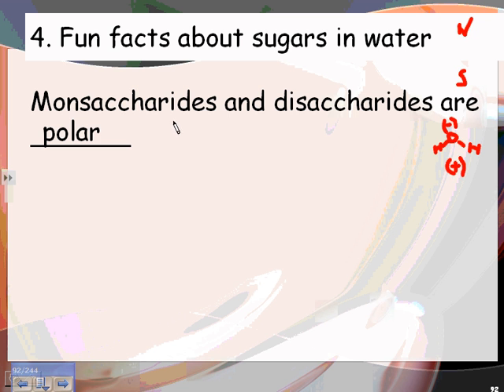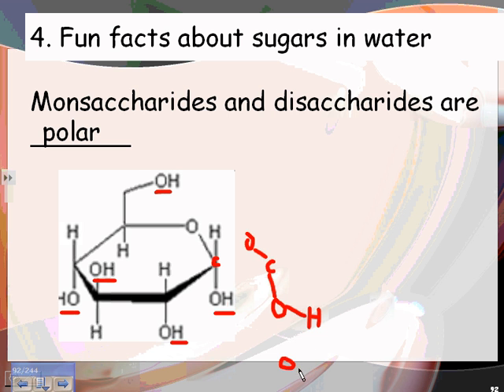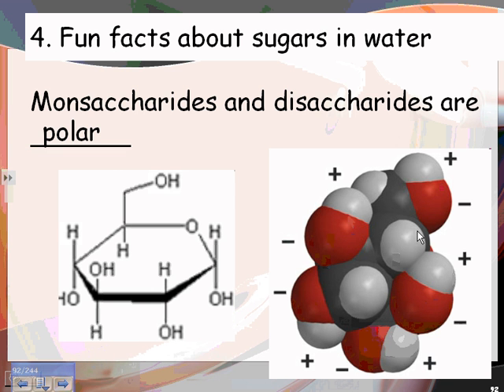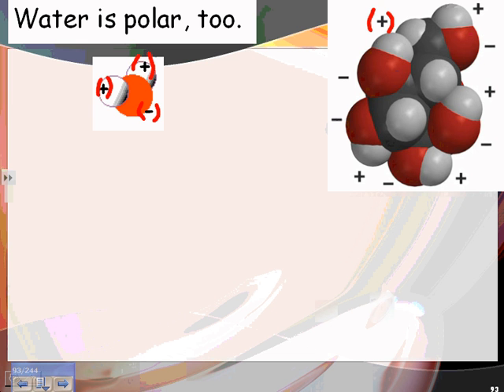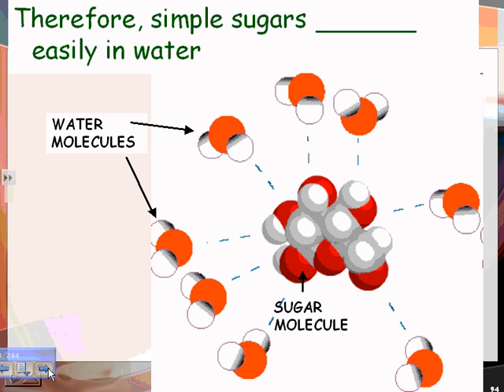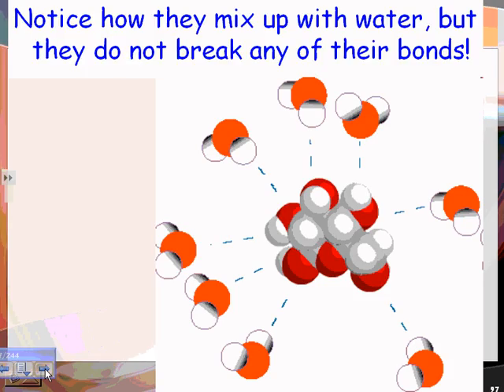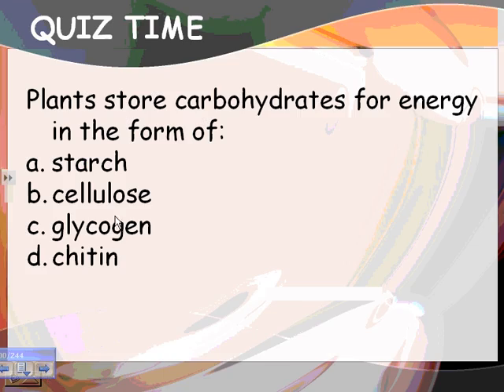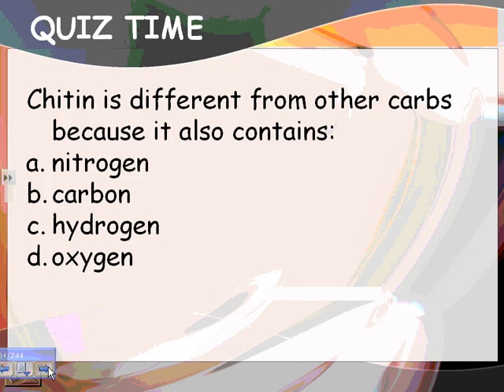2012 HN Organic Chemistry 05 carbohydrates are polar